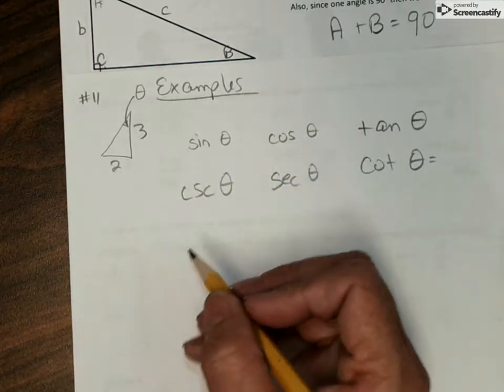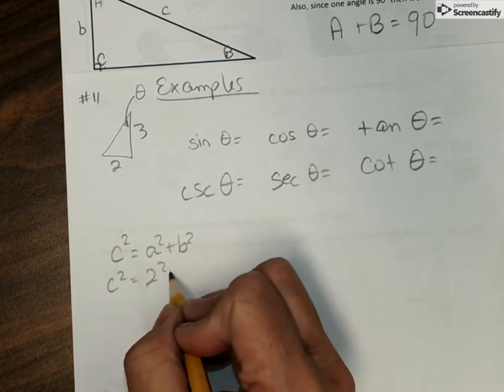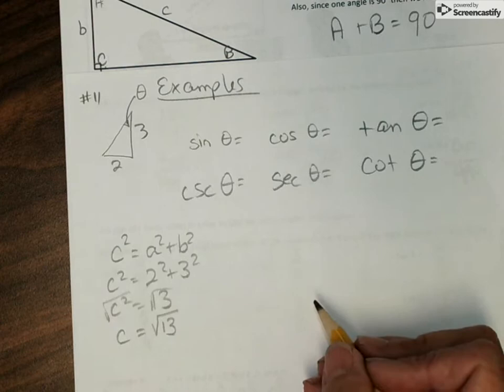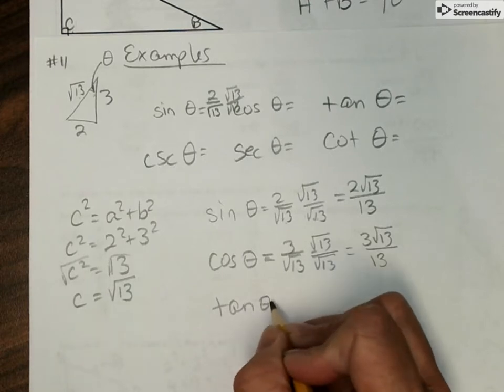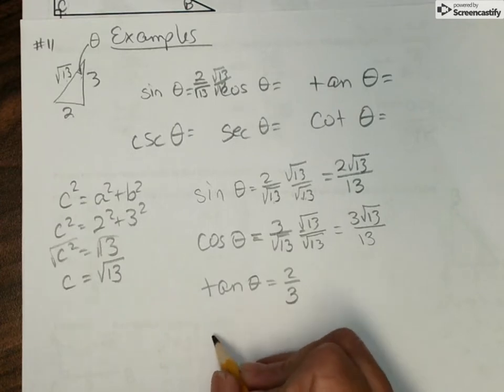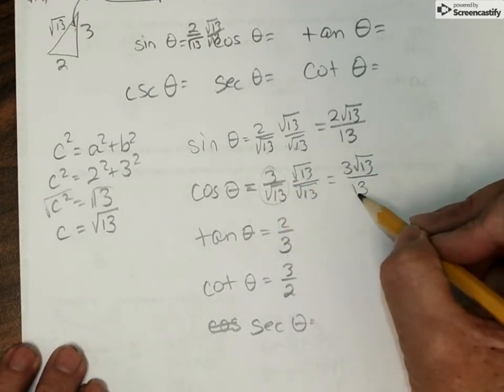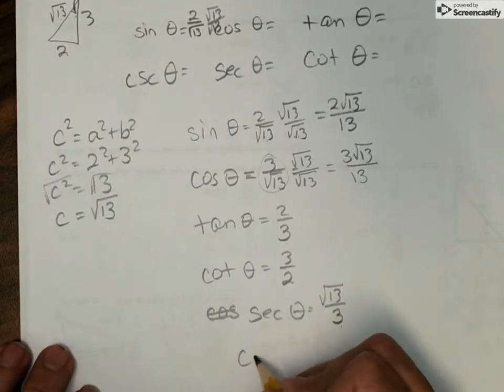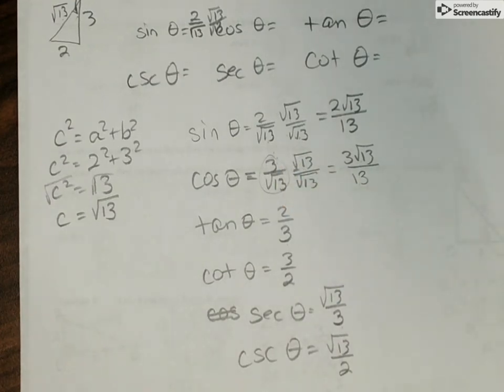PC Sec 8 1 example#11